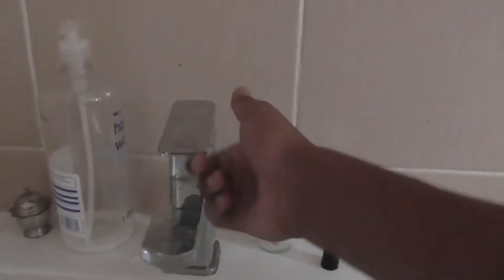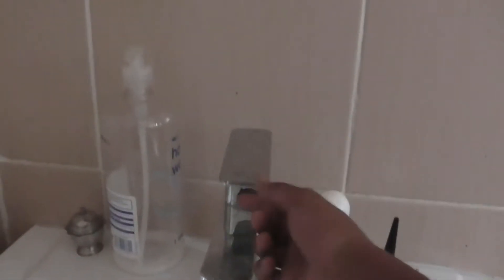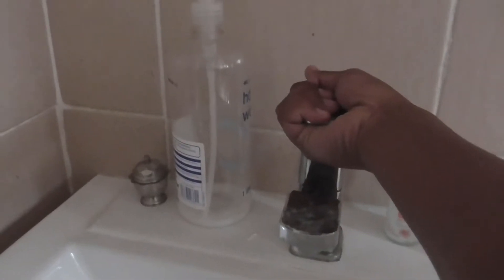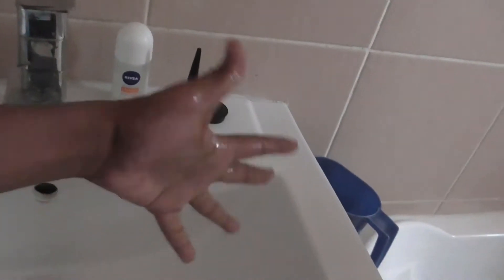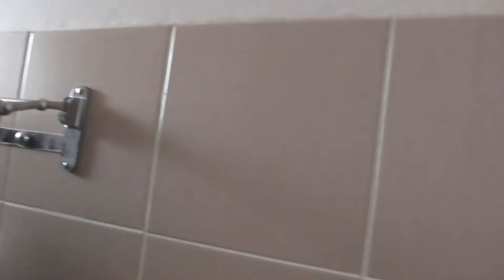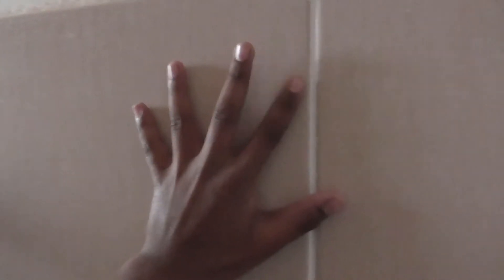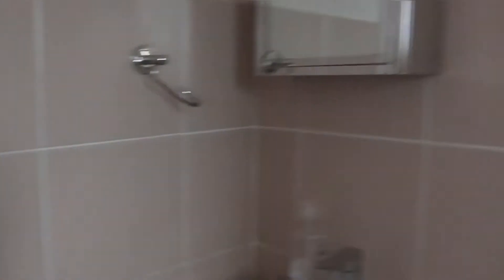How To Open A Tap